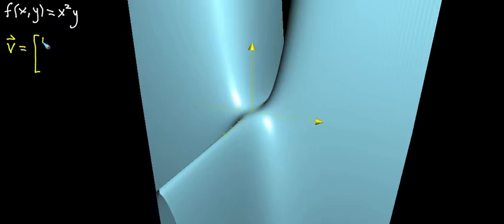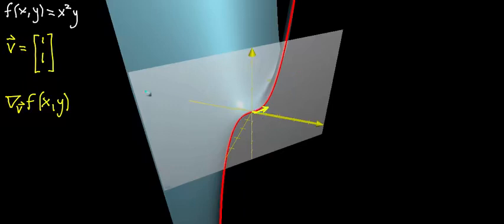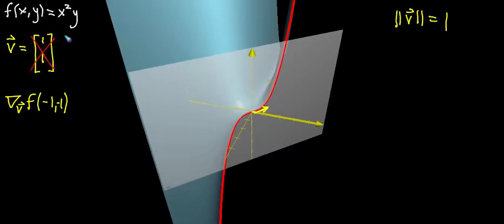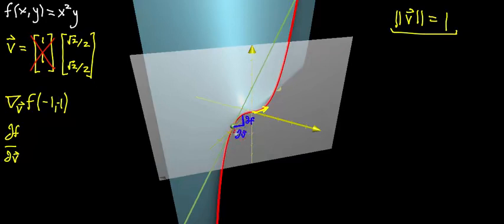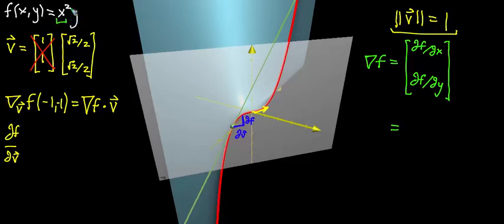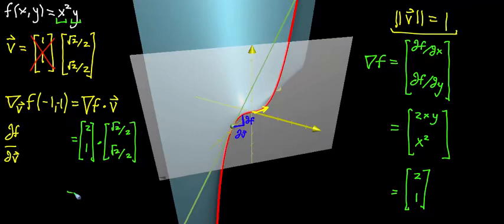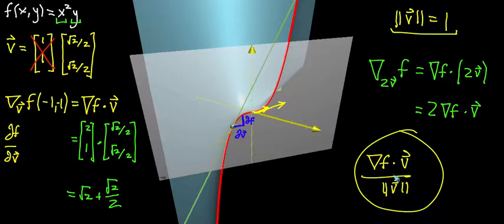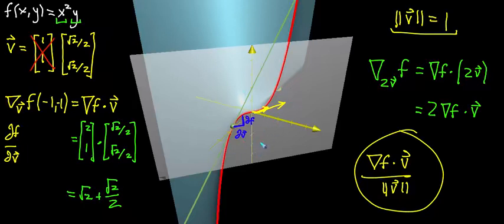Math Multivariable calculus - Directional derivatives and slope